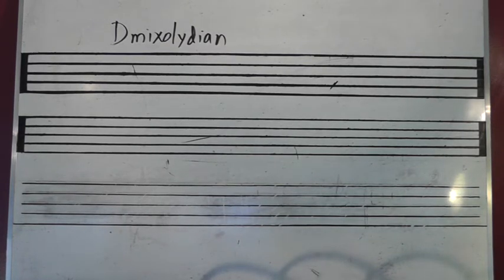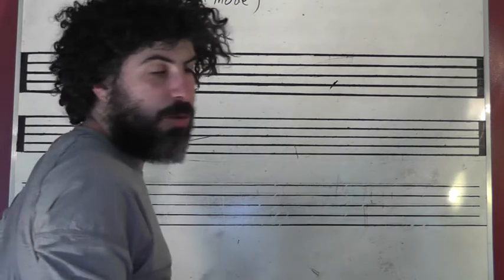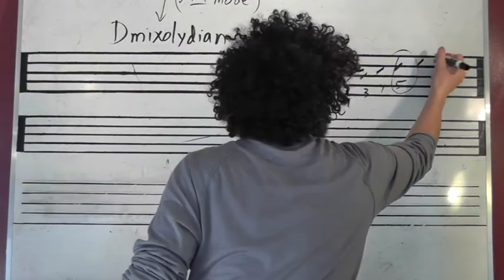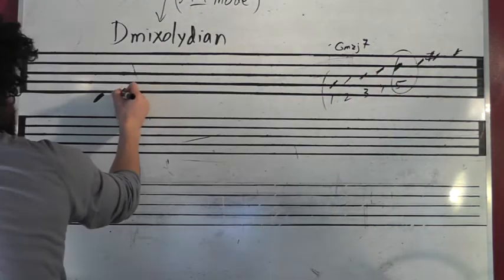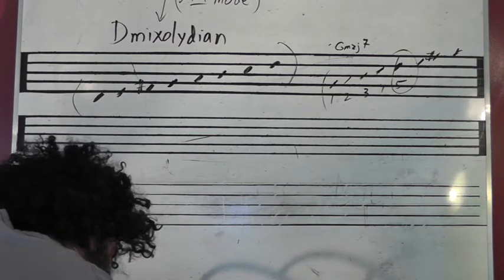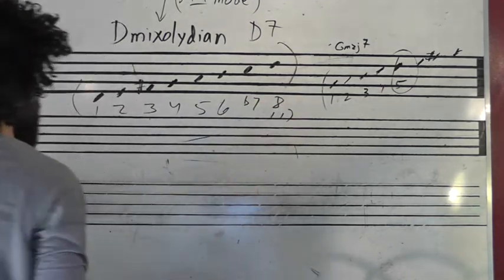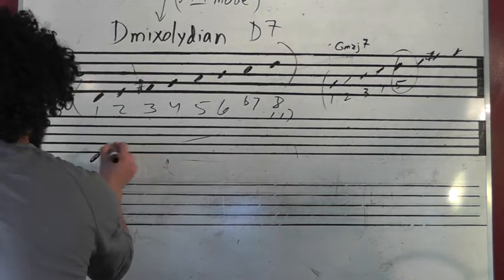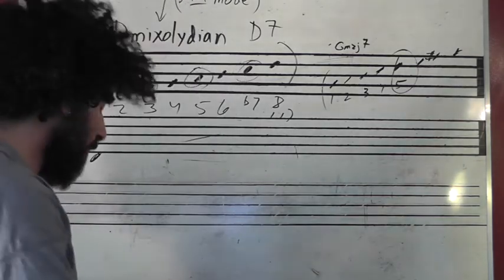D Mixolydian Scale (Dominant 7)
I am explaining how to write your D mixolydian scale.  Another way to think about this scale is to simply start the related major scale from the fifth degree. We also call this a dominant scale. Play it on your instrument!